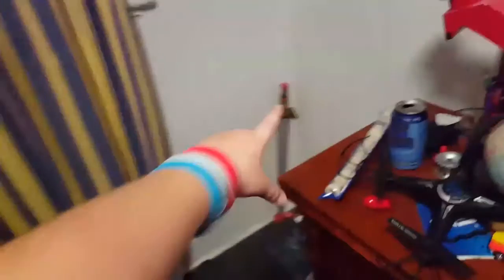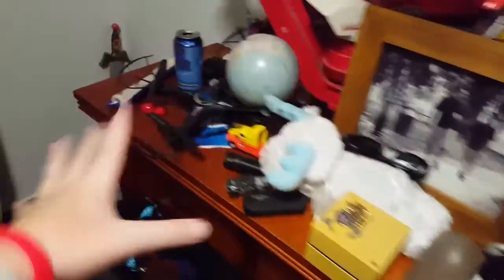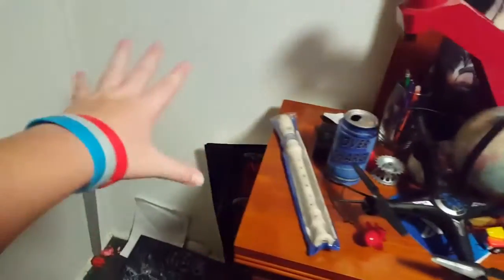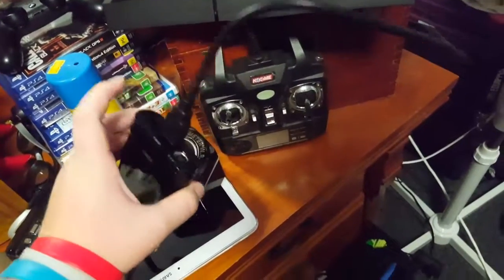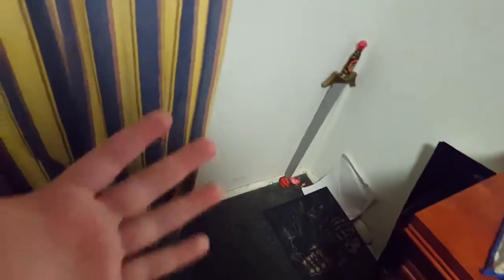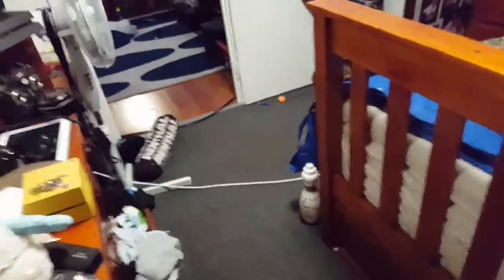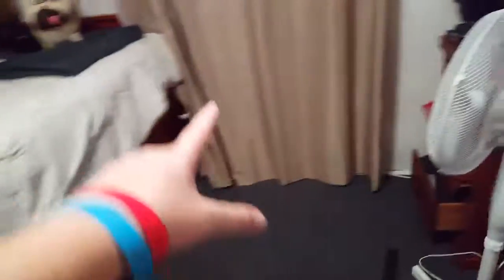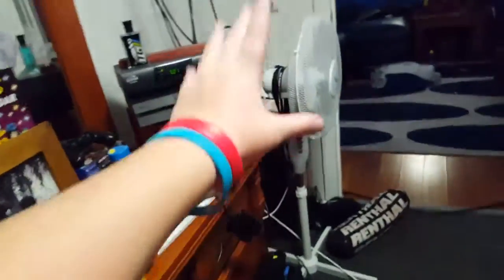How to make room to make a gaming setup